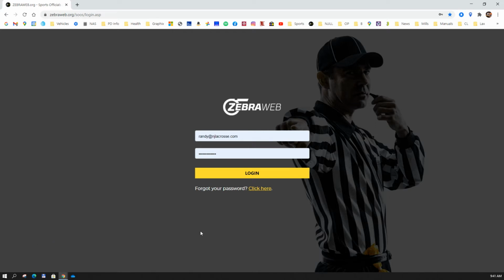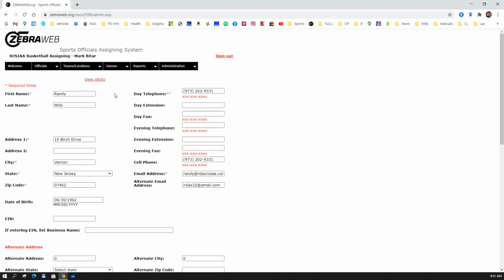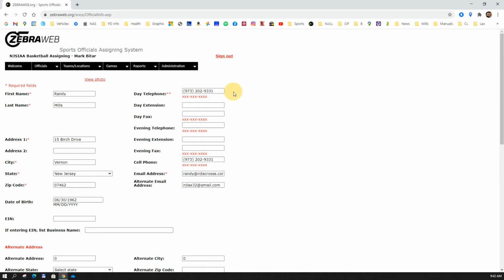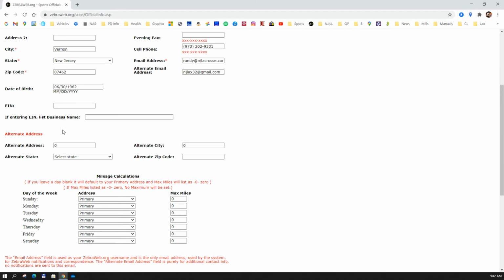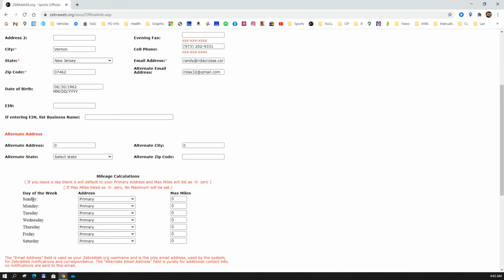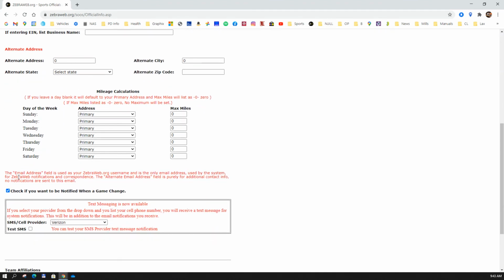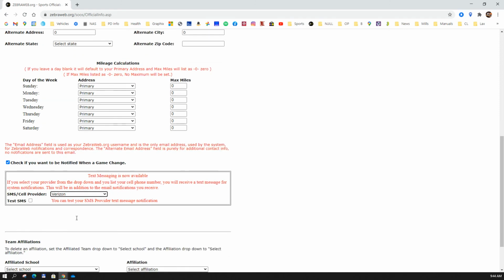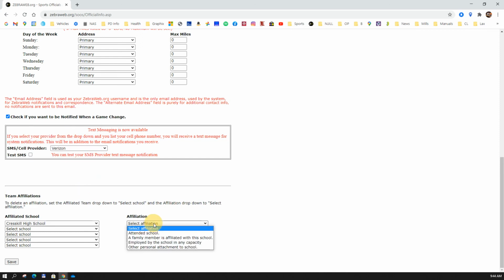How to update your Zebra Web Profile for Officials